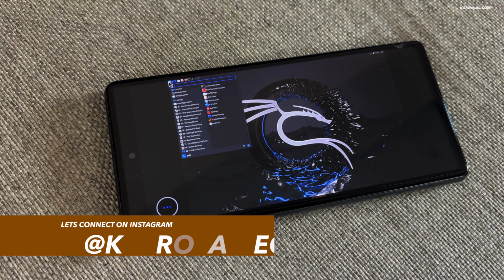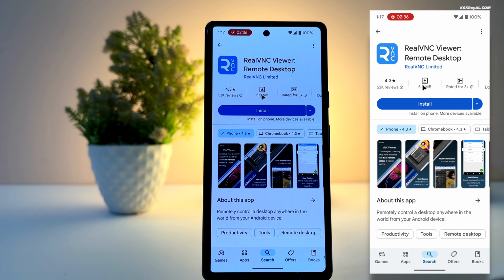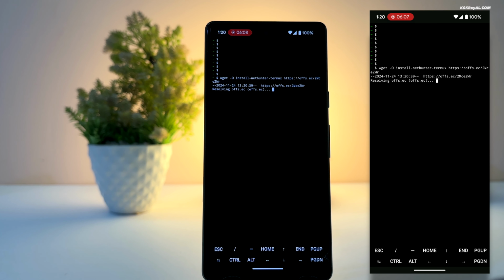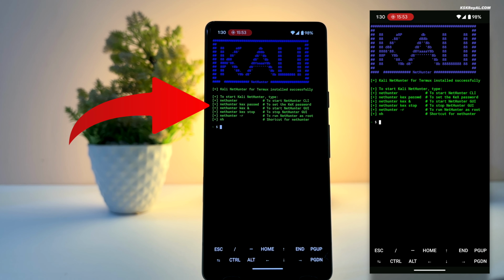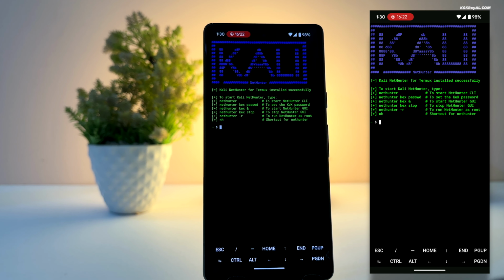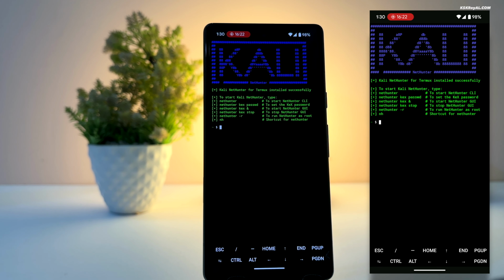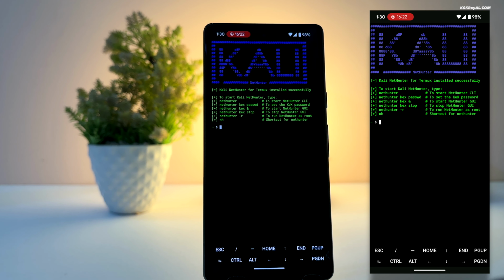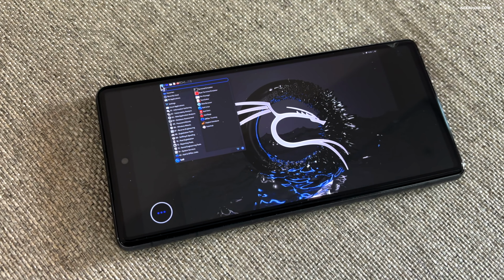Install Kali Linux NetHunter With GUI On Android (NO ROOT) // Kali Linux On Android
Install Kali Linux NetHunter With GUI on android without root. Run Kali Nethunter rootless on your android phone. Using termux application, we can install Kali Linux NetHunter on android.  In this video we have tested on android 15, but you can also install kali nethunter on older versions of android. This is a step by step guide of installing Kali nethunter rootless edition on Android device.

*What is Kali nethunter*
Kali Nethunter is a free and open source mobile penetration testing platform for android devices based on Kali Linux.

*TimeStamps*
00:00 Introduction
00:23 Requirements
00:37 Downloading TERMUX And VNC Viewer
02:04 Setting Up Termux
03:01 Installing Kali NetHunter RootLess
05:10 Updating Kali
06:57 Exiting and Re-Entering KALI CLI
07:09 Disable Phantom Process Killer
07:39 Connecting To GUI (GUI)
09:10 Performance
10:19 Some Tips
10:59 Delete Kali Linux

*© KSK ROYAL*
    *MereSai*